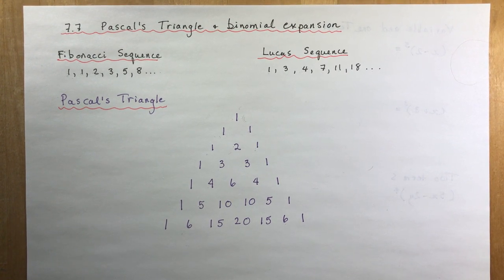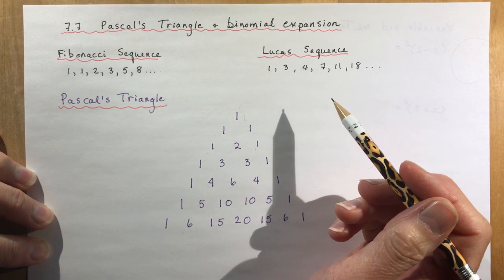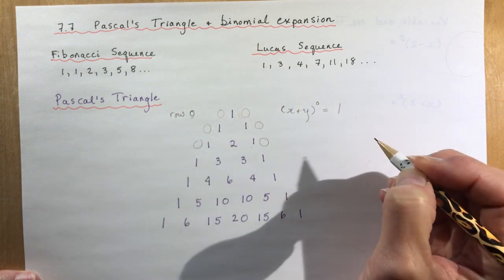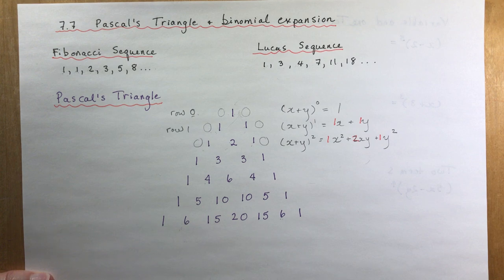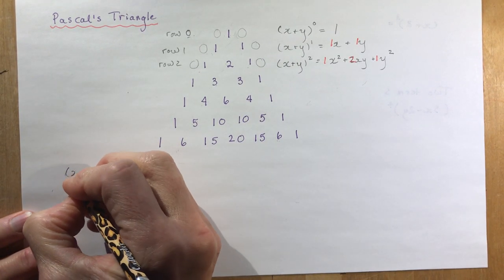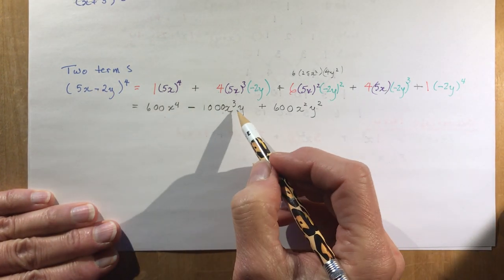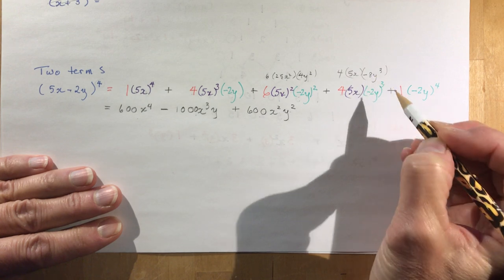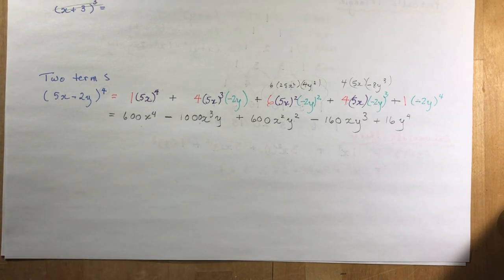Functions 7.7 Pascal's Triangle and binomial expansion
How to construct a Pascal's Triangle and use it to expand binomials to any power.  Fibonacci and Lucas Sequences also mentions